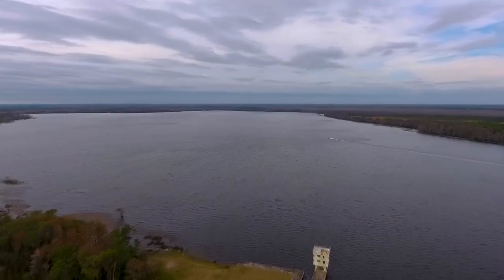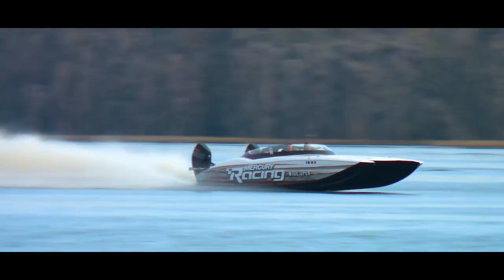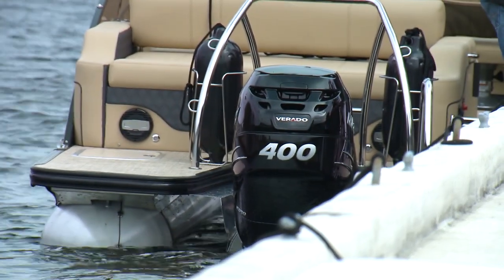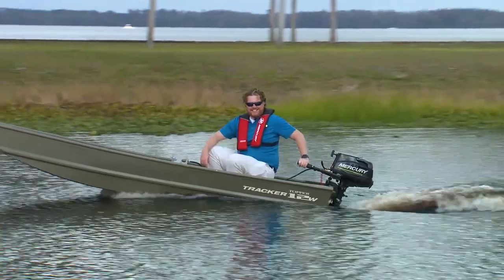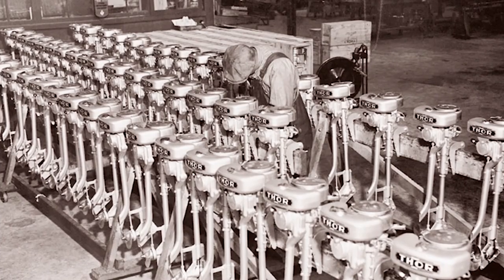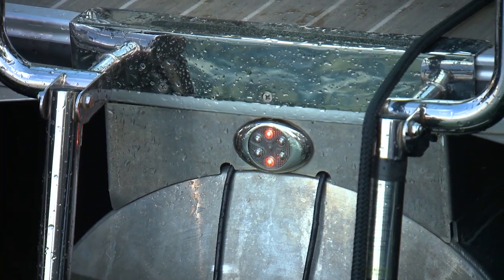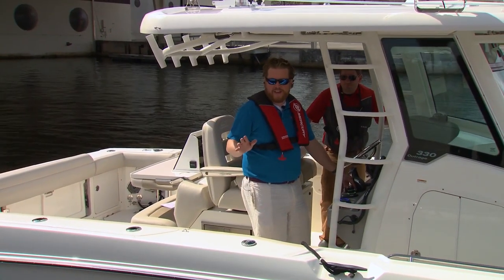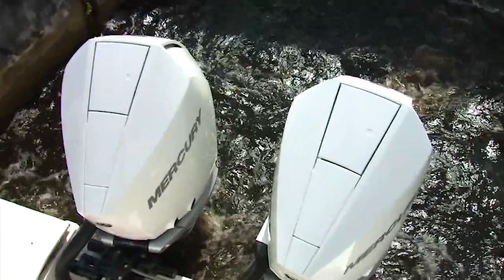Lake X - Mercury Racing's Top Secret Testing Lake | PowerBoat Television Boating Destination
Steve Bull is in Florida at Mercury's top secret testing facility, known as Lake X. While he's there, he tests out Mercury's all new 400 HP Verado outboard engine, a 5 HP propane-powered outboard, all of Mercury's latest technology and gets behind the wheel of a tunnel hull Mercury Racing speedboat to hit 100 mph. This destination originally aired in our 2019 season.